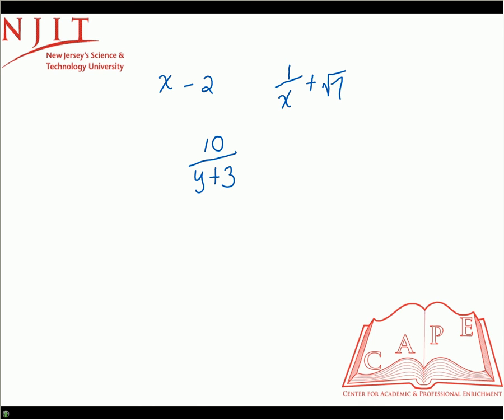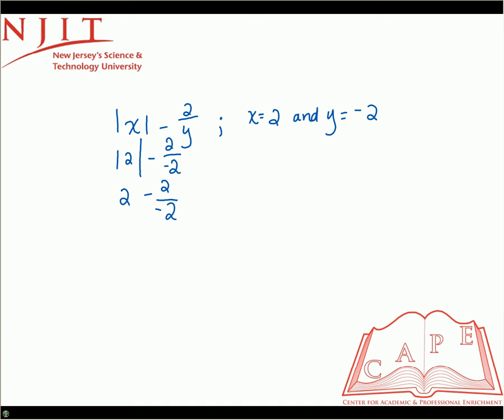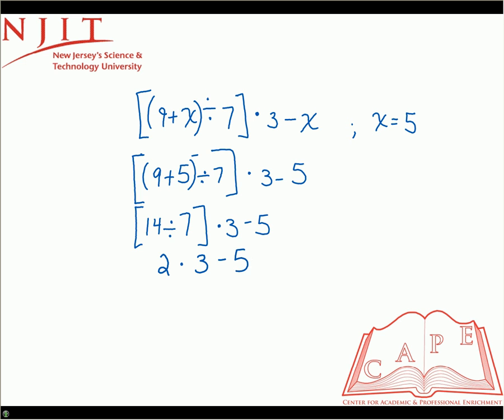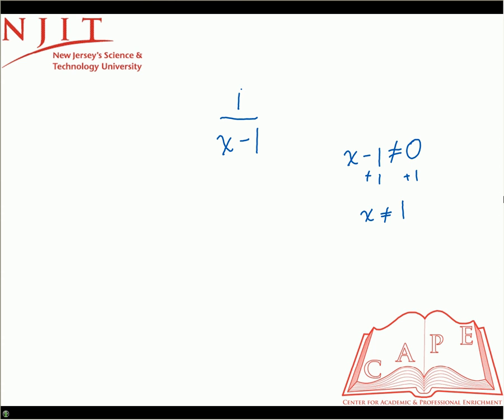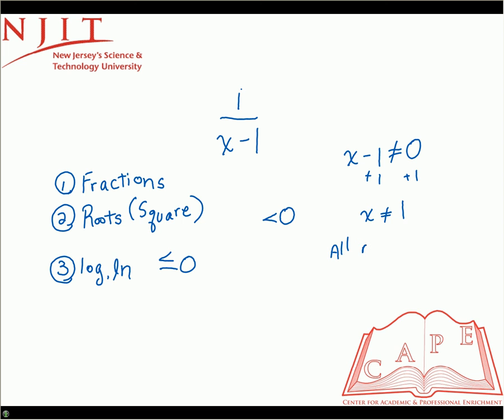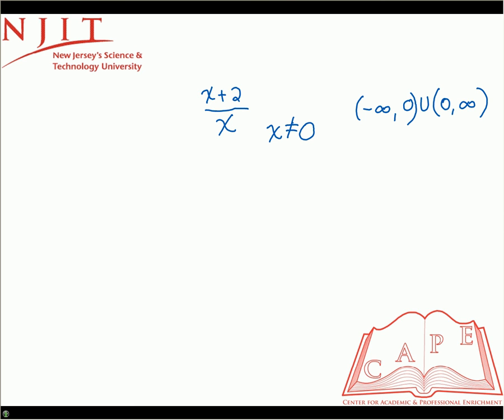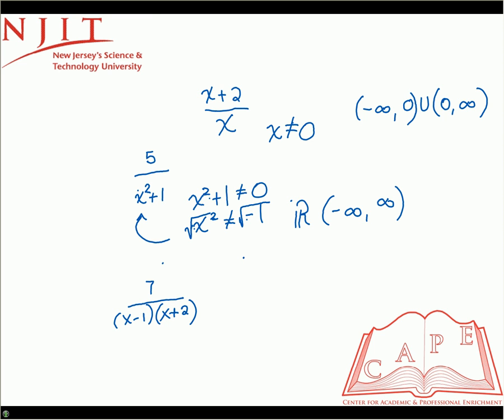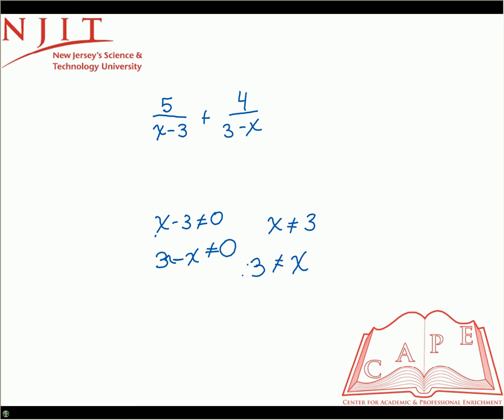Expressions and Domains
Expressions and Domains Tutorial